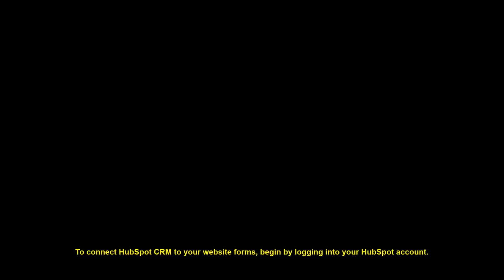How to connect HubSpot CRM to your website forms - Step By Step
In this step-by-step tutorial, learn how to seamlessly connect HubSpot CRM to your website forms to streamline your lead generation process! Discover the essential tools and techniques to automate data collection, improve customer relationships, and boost your marketing efforts. Whether you’re a beginner or an experienced marketer, this guide will help you optimize your CRM integration for maximum efficiency.